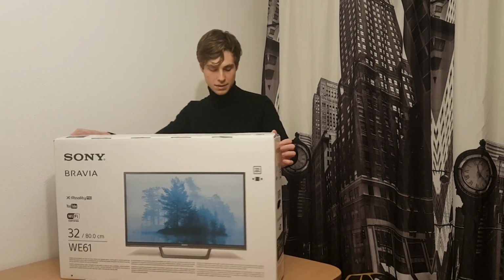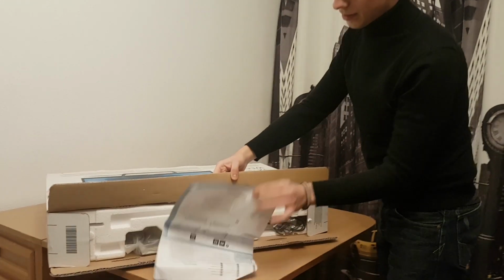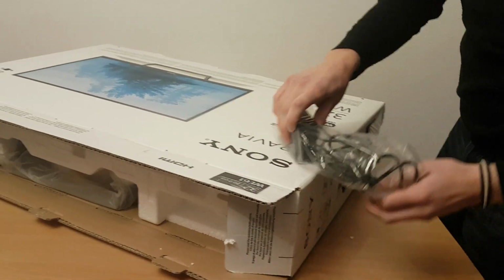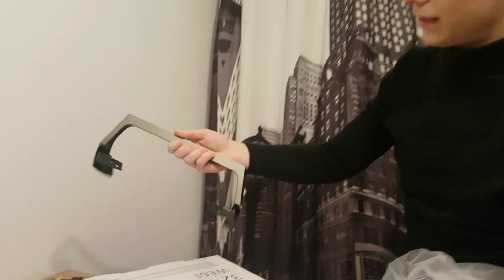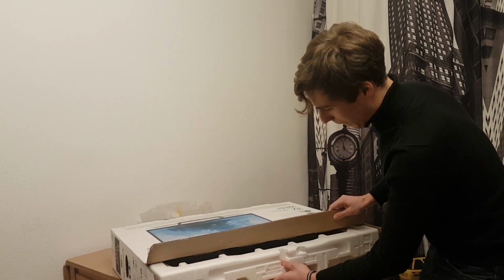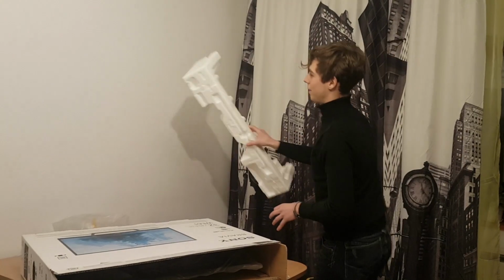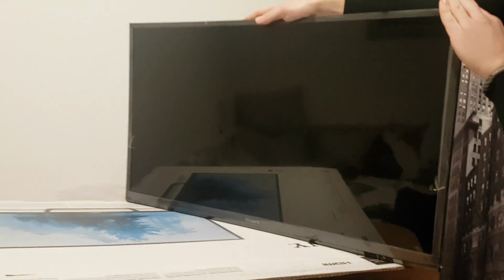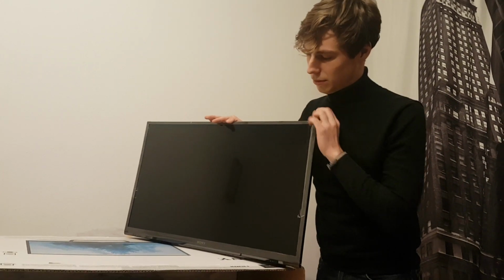SONY Bravia UNBOXING KDL-32WE610B 32 inch Smart TV with HDR. Best 300$ TV?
Table Top Stand
Remote Control
Batteries
AC Power Adaptor
AC Power Cord
Operating Instructions
STAND WIDTH
Approx. 32.9 cm
DIMENSION OF TV WITH FLOOR STAND (W X H X D)
SCREEN SIZE (INCH, MEASURED DIAGONALLY)
32" (31.5")
WEIGHT OF TV WITH FLOOR STAND
SCREEN SIZE (CM, MEASURED DIAGONALLY)
80.0 cm
WEIGHT OF PACKAGE CARTON (GROSS)
Approx. 9 kg
WEIGHT OF TV WITHOUT STAND
Approx. 5.8 kg
VESA® HOLE PITCH(W X H)
10.0x20.0 cm
DIMENSION OF TV WITHOUT STAND (W X H X D)
Approx. 73.1x44.2x7.0 cm
WEIGHT OF TV WITH STAND
Approx. 6.2 kg
DIMENSION OF PACKAGE CARTON (W X H X D)
Approx. 82.6 x 54.3 x 15.6 cm
DIMENSION OF TV WITH STAND (W X H X D)
Approx. 73.1x49.0x18.7 cm
HDCP
HDCP1.4
USB DRIVE FORMAT SUPPORT
FAT16/FAT32/NTFS
COMPONENT VIDEO (Y/PB/PR) INPUT(S)
No
HDMI INPUTS TOTAL
2 (2Side)
SCART
Without Smartlink :1 (Rear)
COMPOSITE VIDEO INPUT(S)
No
RS-232C INPUT(S)
No
DIGITAL AUDIO OUTPUT(S)
1 (Side Hybrid with HP Out, Audio Out and Subwoofer Out with Digital Audio Out)
AUDIO/HEADPHONE OUTPUT(S)
1 (Side Hybrid with Headphone Out, Audio Out and Subwoofer Out)
IF (SATELLITE) CONNECTION INPUT(S)
No
USB HDD RECORDING
Yes (Except Italy)
MHL
No
HDMI AUDIO RETURN CHANNEL (ARC)
Yes
RF (TERRESTRIAL/CABLE) CONNECTION INPUT(S)
1 (Side)
USB PORTS
2 (Side/Stacking)
USB PLAYBACK CODECS
MPEG1/MPEG2PS/MPEG2TS/AVCHD/MP4Part10/MP4Part2/AVI(XVID)/AVI(MotionJpeg)/WMV9/MKV/WEBM/WAV/MP3/WMA/JPEG
WI-FI STANDARD
Wi-Fi Certified 802.11b/g/n
HDMI-CEC
Yes
SMARTPHONE CONNECTIVITY
Screen mirroring(Miracast™)
BLUETOOTH PROFILE SUPPORT
No
ETHERNET INPUTS
1 (Rear)
DISPLAY RESOLUTION (H X V, PIXELS)
1366x768
DISPLAY TYPE
LCD
BACKLIGHT TYPE
Edge LED
SPEAKER TYPE
Open Baffle Speaker
AUDIO POWER OUTPUT
5W + 5W
SOUND MODES
Standard,Music,Cinema,Sports
DOLBY AUDIO FORMAT SUPPORT
Dolby™ Digital,Dolby™ Digital Plus,Dolby™ Pulse
DTS AUDIO FORMAT SUPPORT
DTS Digital Surround
SIMULATED SURROUND SOUND
S-Force Front Surround
FM RADIO
YES (RU and UA Only)
SOUND PROCESSING
ClearAudio+